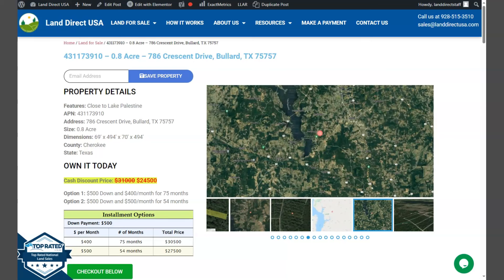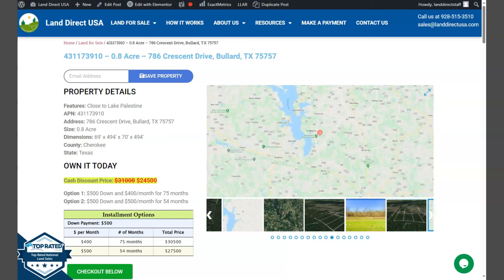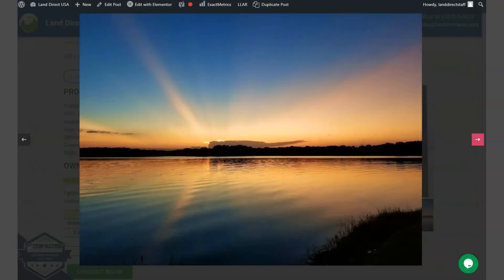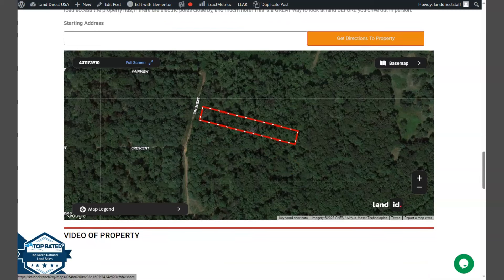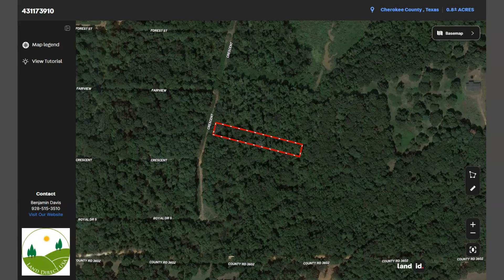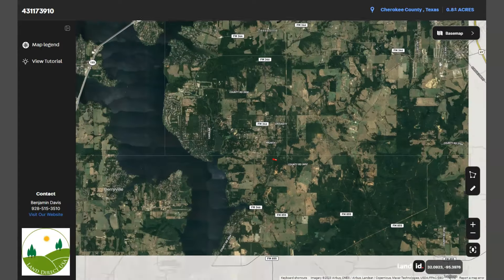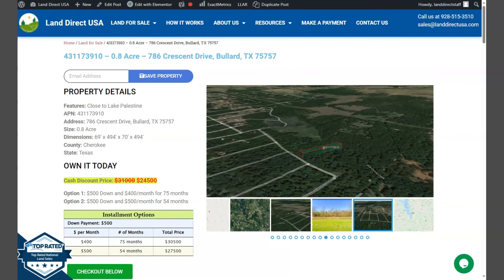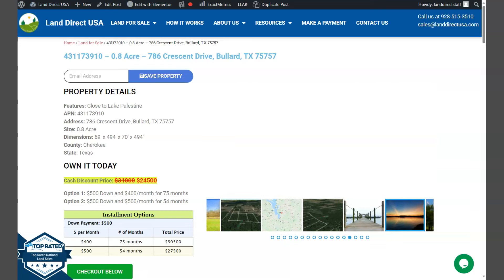0.8 acre land for sale in Bullard, Texas [431173910]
This 0.8 acre lot is located in Bullard, Texas and the address is 786 Crescent Drive, Bullard, TX 75757.

State: Texas
County: Cherokee
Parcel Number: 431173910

Features: Close to Lake Palestine